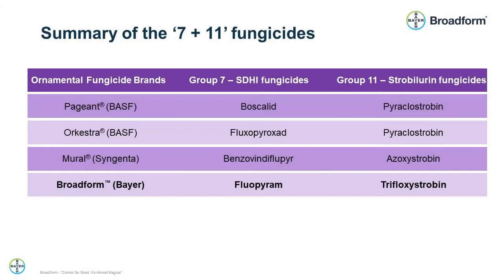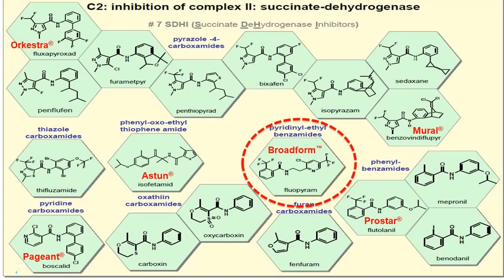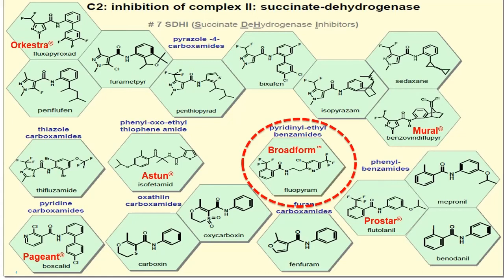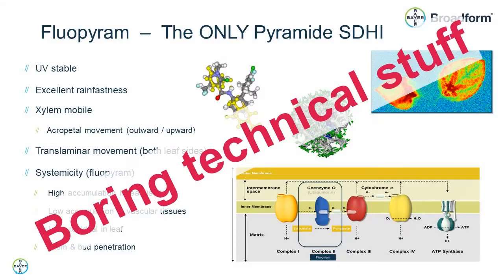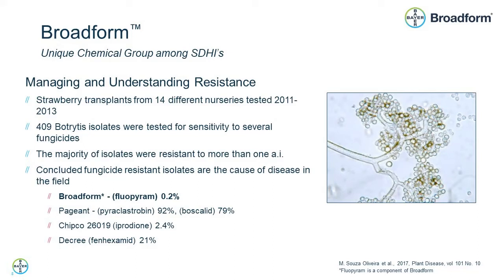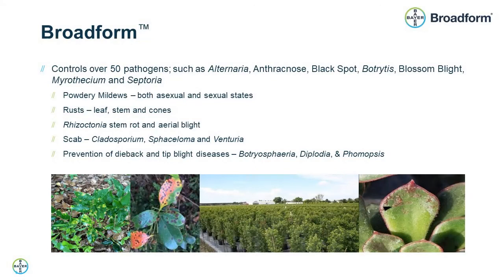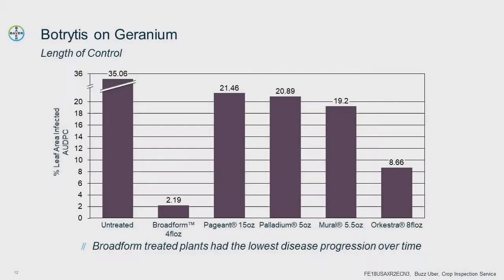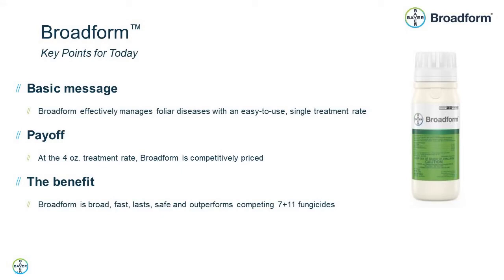Broadform use in the spring_MAR 2021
A discussion about Broadform fungicide and why it is the product of choice among 7 + 11 fungicides for ornamental diseases. What technical advantages does Broadform have and why is that of value to growers.